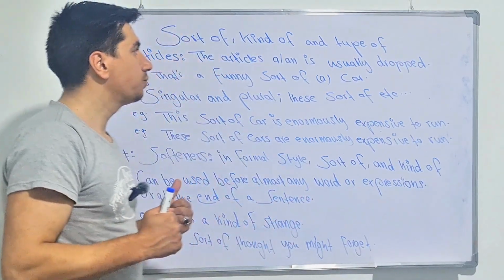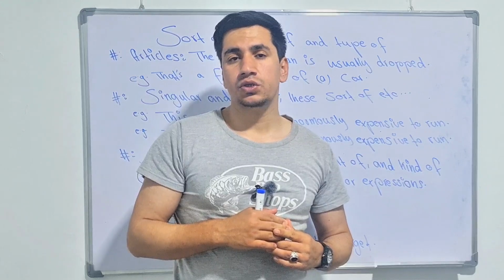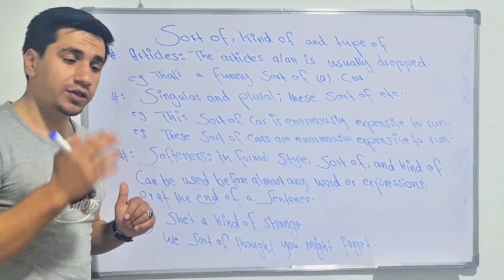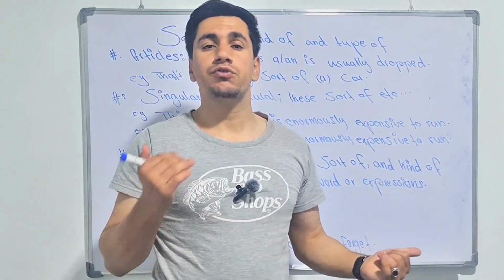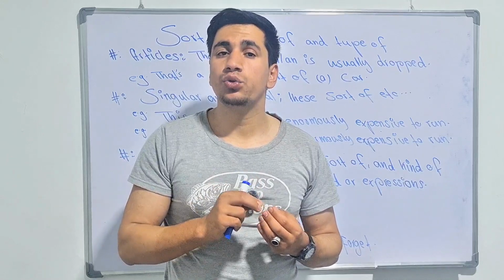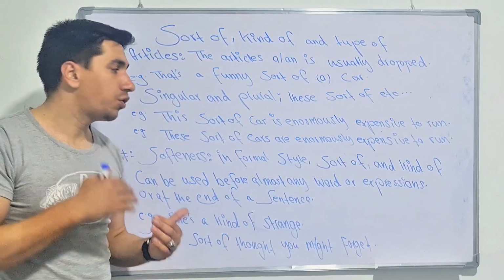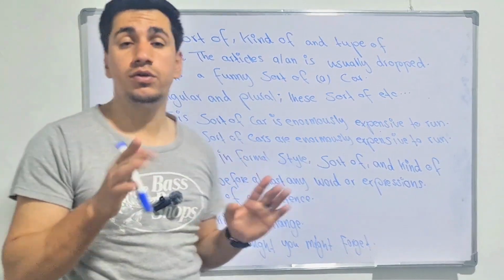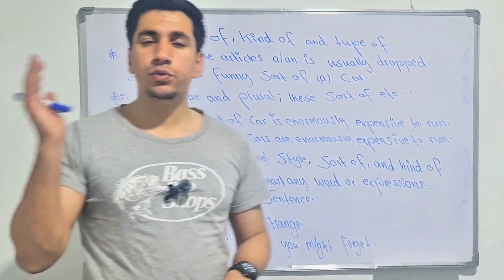Words that Matter: Sort of, Kind of, and Type of Explained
Welcome to "Words that Matter: Sort of, Kind of, and Type of Explained!" In this fun and engaging video, we dive deep into the nuances of these commonly used phrases. Whether you're a language learner or just looking to refine your English skills, this video will help you understand when and how to use "sort of," "kind of," and "type of" effectively.